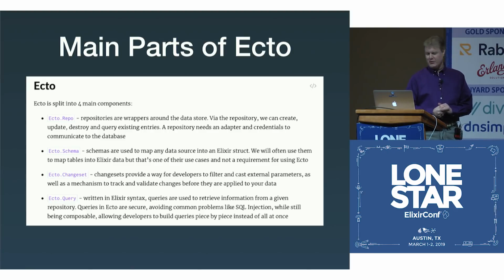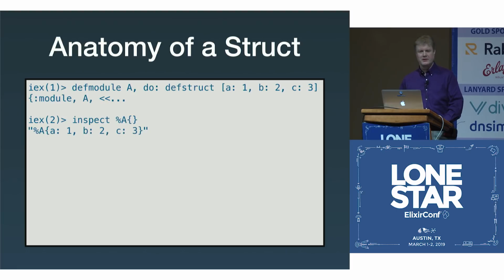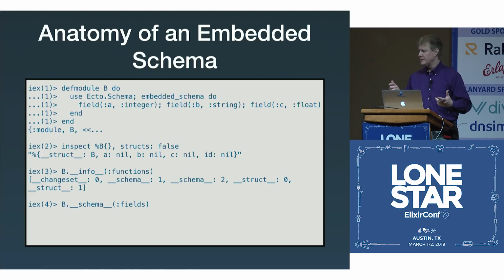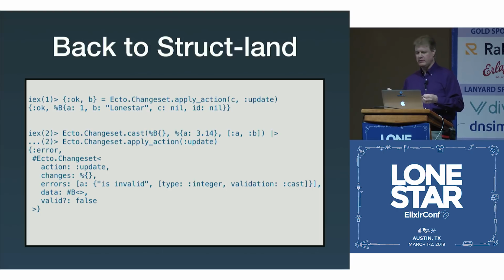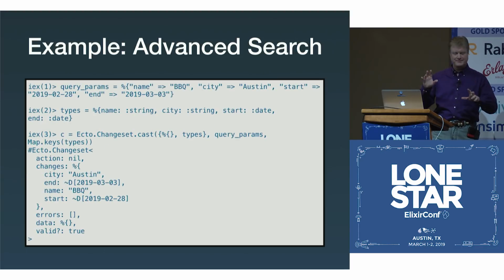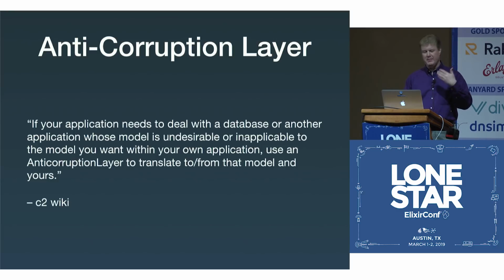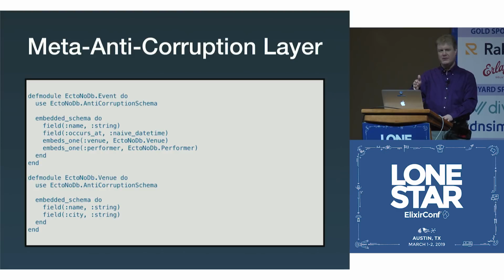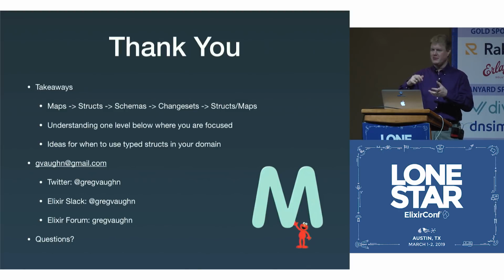Lonestar ElixirConf 2019 - Ecto Without a DB - Greg Vaughn